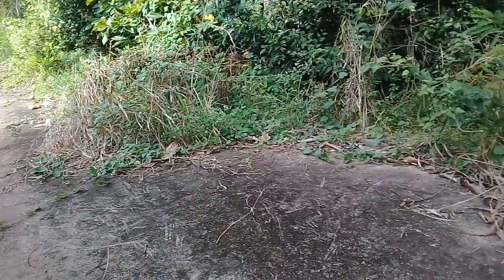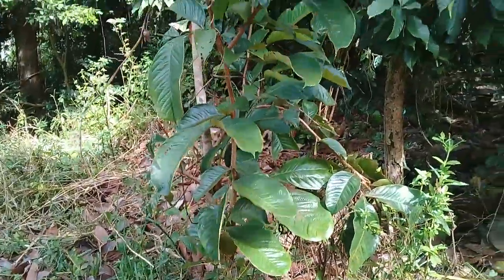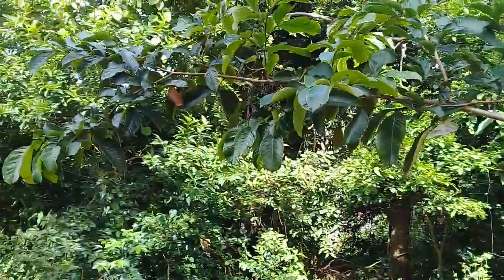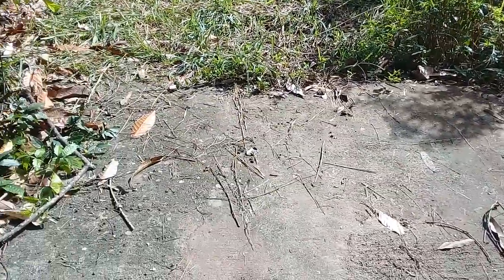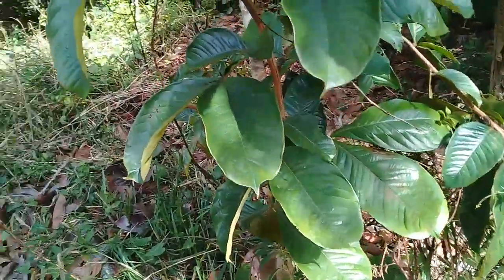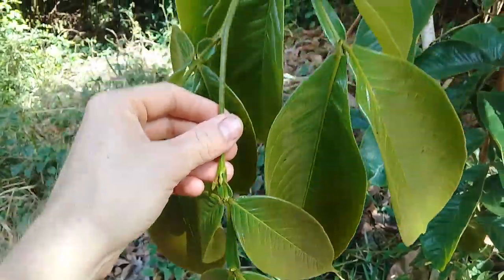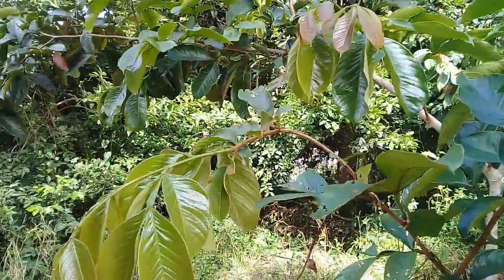Wild ice cream bean!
Geoff's favorite nitrogen fixer.